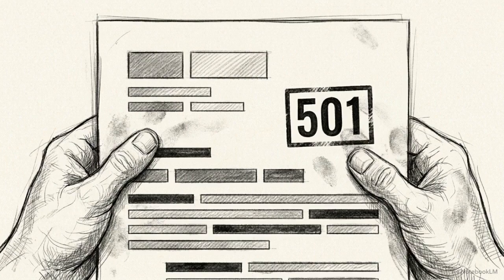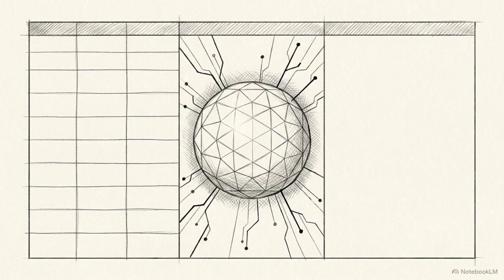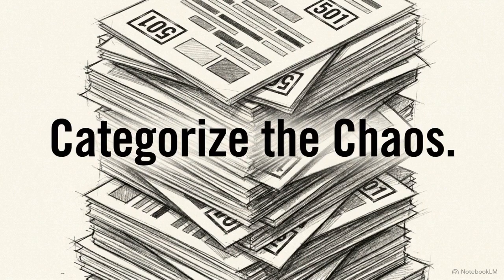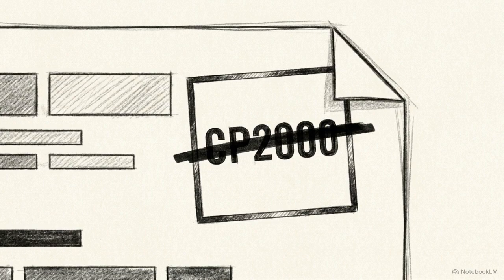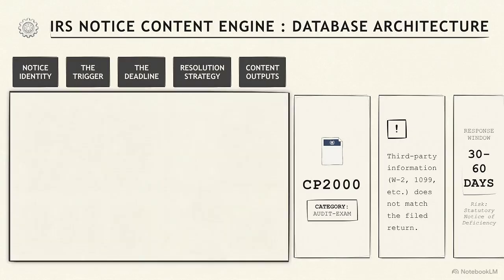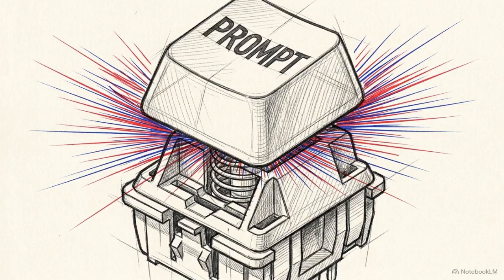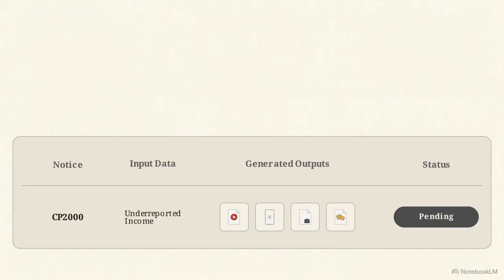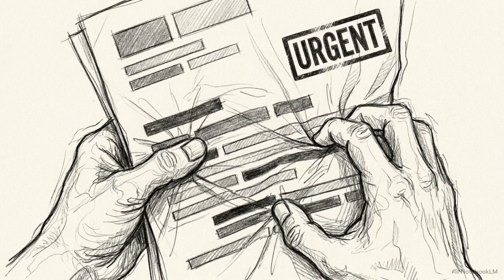IRS Notice Classification and Reference Guide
These sources provide a comprehensive framework for organizing and mastering IRS correspondence through a systematic five-category classification system. By grouping notices into Individual, Business, Collection, Audit/Exam, and Identity buckets, tax professionals can more effectively manage client urgency and resolution workflows. The documentation details a curriculum-based approach to tax education, transforming complex IRS forms into structured learning objects and marketing assets. Key tools include a standardized data spreadsheet and a five-element narrative model designed to explain notice triggers, deadlines, and practical resolution strategies. Ultimately, this material serves as a blueprint for building a professional tax resolution library that bridges the gap between technical tax compliance and client-facing communication.